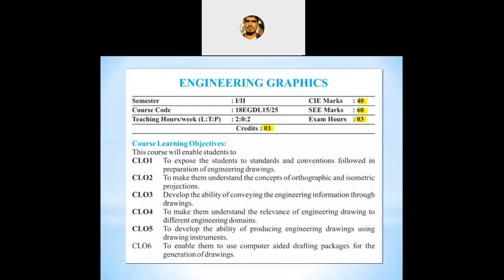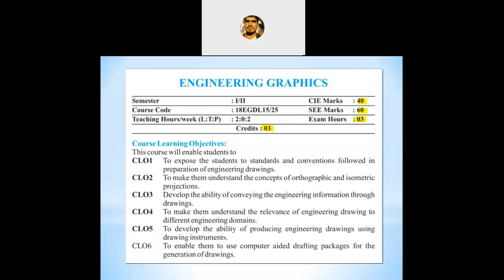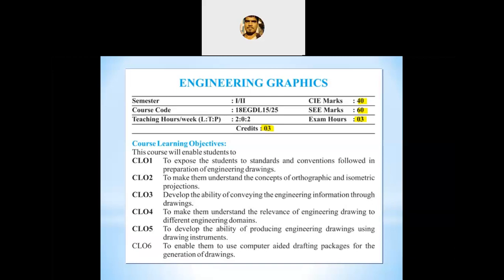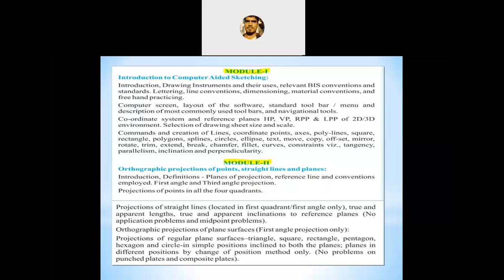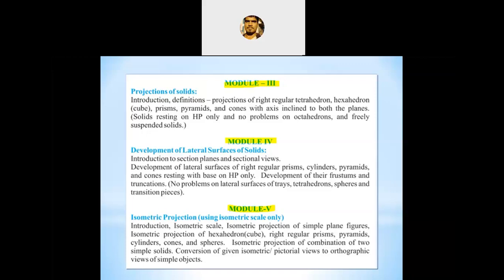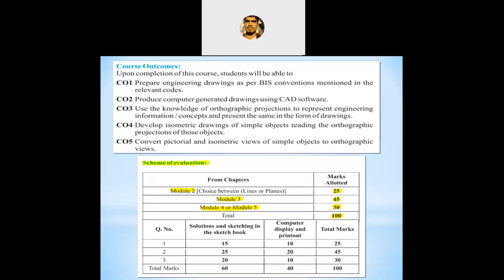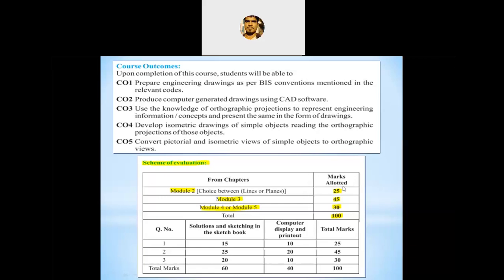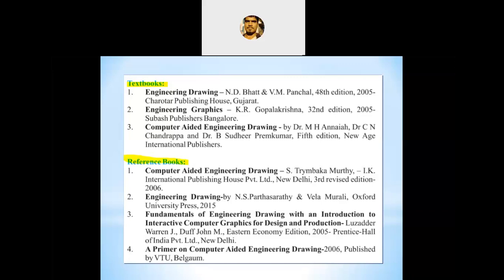VTU#1st year# EGDL 15/25# Syllabus introduction